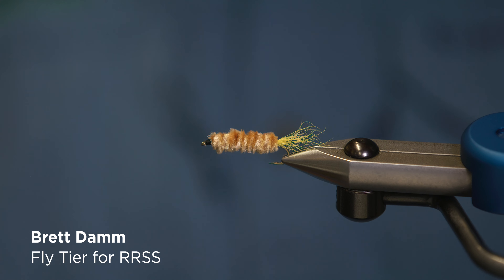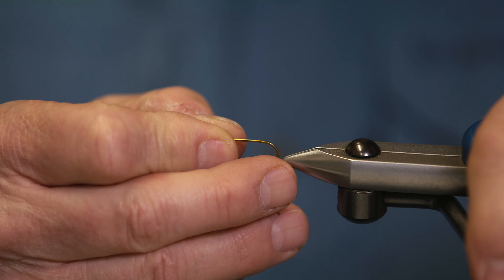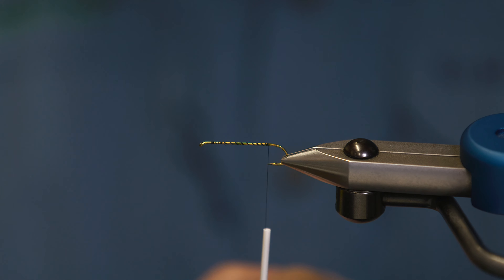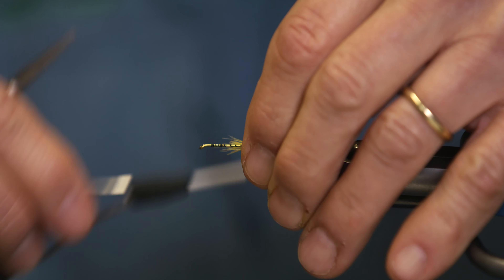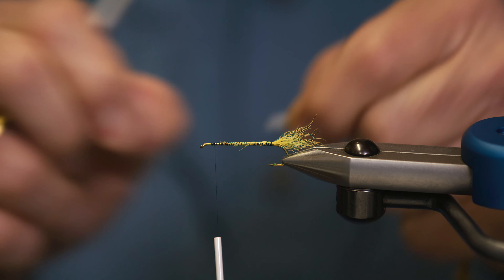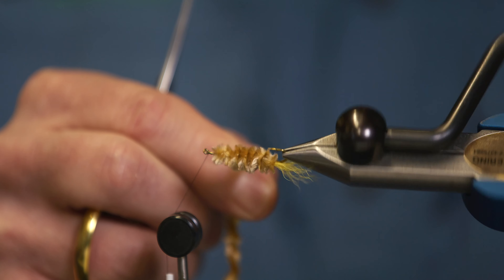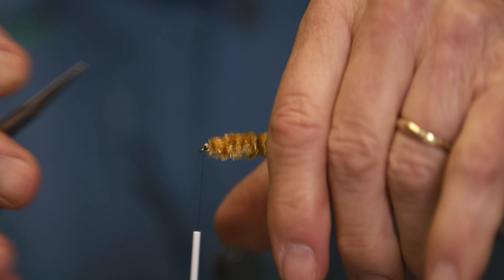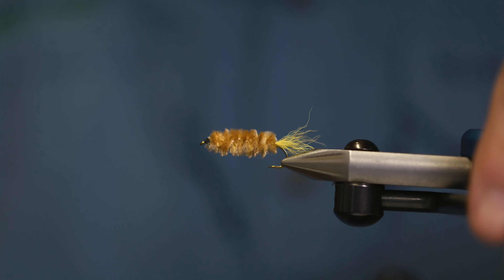Rangeley Fly Shop's Maine Classic Fly Series | Fly Tying Tutorial | Mastering the Maple Syrup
Discover the allure of the Maple Syrup Fly with expert fly tyer Brett Damm in our comprehensive tutorial! Whether you're a seasoned angler or just dipping your toes into fly tying, this video offers detailed guidance to perfect this enticing pattern. Join Brett as he shares invaluable insights, techniques, and insider tips, exploring materials, proportions, and tying methods to craft durable flies guaranteed to entice trout and other freshwater species. Elevate your fly tying skills and reel in success on the water with this indispensable tutorial!